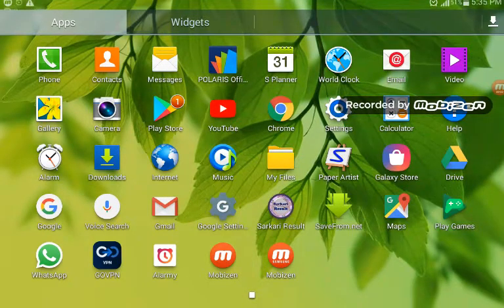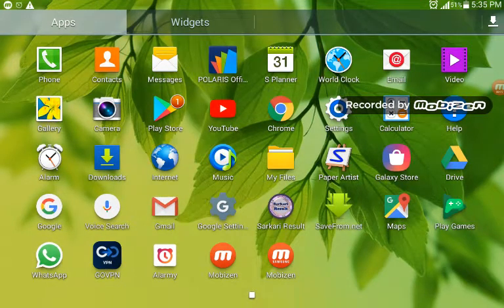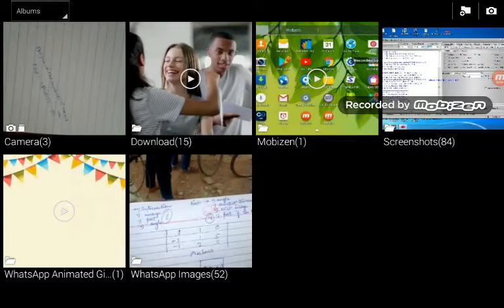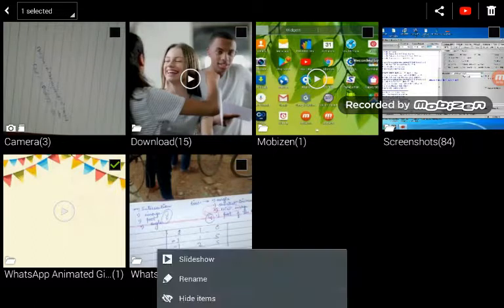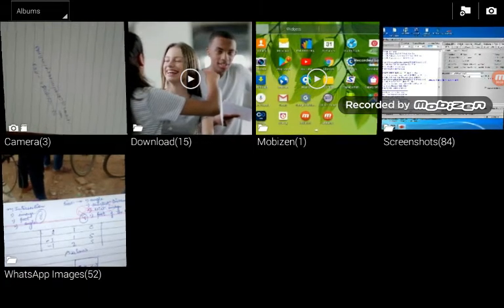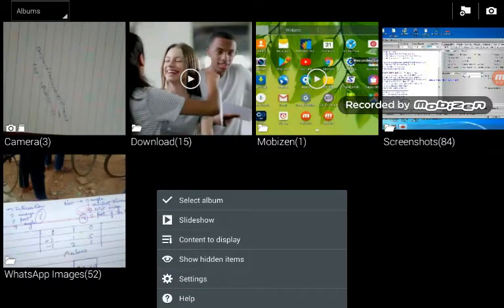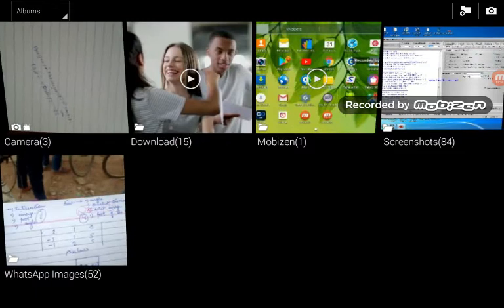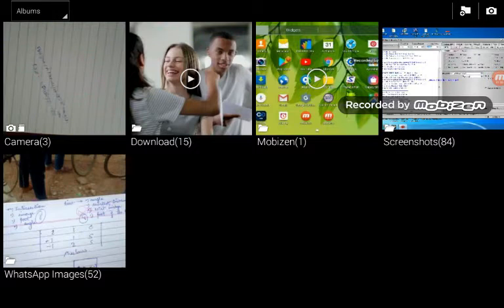Hide photos/Videos Without Any App | Samsung Galaxy Tab 3 10.1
Here u will learn to hide photos in the gallery without any application

How to hide files in phone
Hide files
Hidden apps